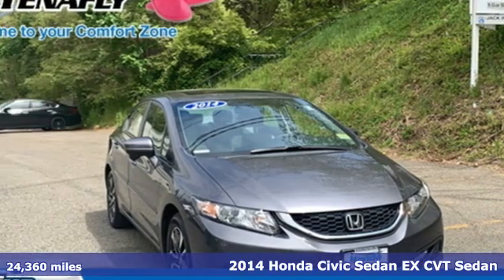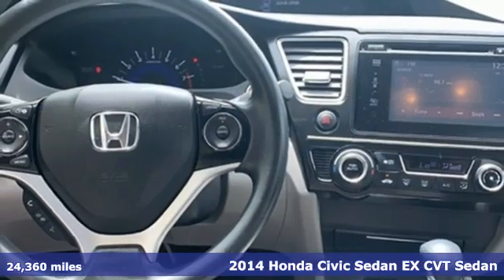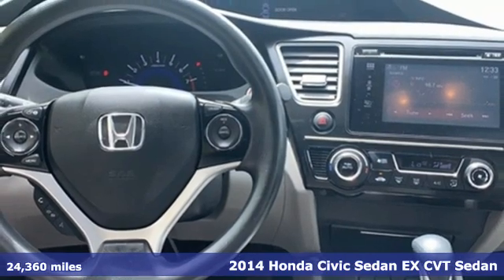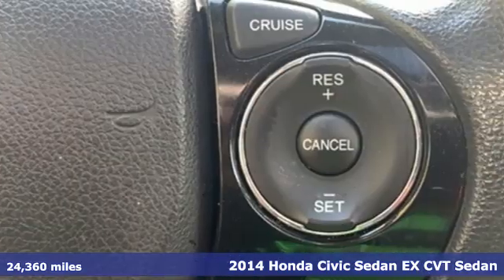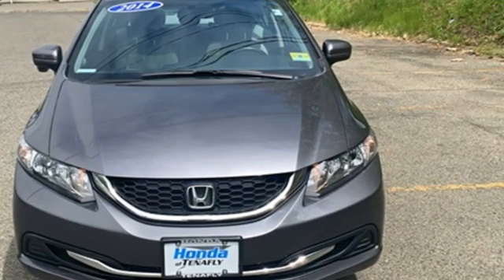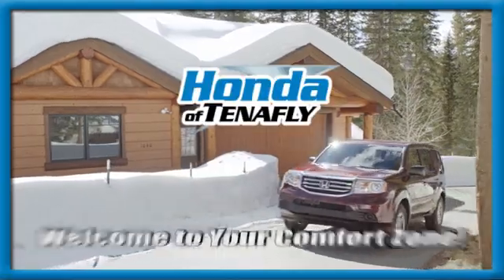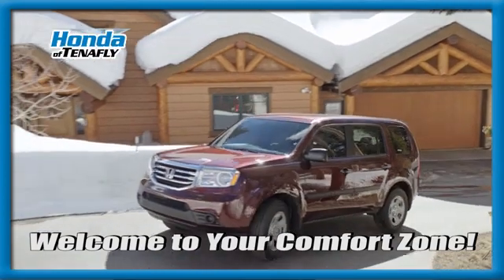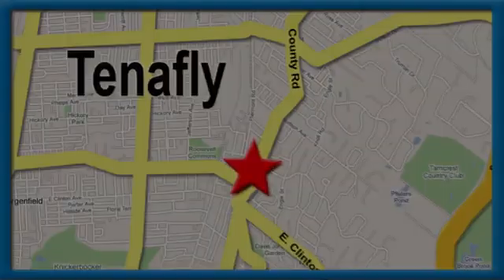Used 2014 Honda Civic Teaneck Englewood, NJ U15110 - SOLD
Year: 2014
Make: Honda
Model: Civic
Trim: EX
Engine: 1.8L I4 SOHC 16V i-VTEC
Transmission: CVT
Color: Gray
Interior: Gray
Mileage: 24360
Stock #: U15110
VIN: 2HGFB2F82EH543495
Priced below KBB Fair Purchase Price! Odometer is 30968 miles below market average! CARFAX One-Owner. TEST DRIVE AT HOME! WE WILL BRING THE CAR TO YOU! within 15 miles, LOW LOW MILES, Gray Cloth. Modern Steel Metallic FWD 2014 Honda Civic EX 1.8L I4 SOHC 16V i-VTECbrbrbrHonda of Tenafly is New Jersey's First Honda dealership established in 1971. Family owned and operated for 48 years, we proudly serve all of New Jersey, New York, Connecticut, Pennsylvania and the entire world. * WE FINANCE * WE SHIP WORLDWIDE * Not all pre-owned vehicles come with 2 keys. Expect pre-owned vehicles to have minor nicks, chips. All prices plus tax, title, lic, and $779 documentary fee. Pre-owned internet prices exclude $995 Pre-delivery Service Inspection Fee.

Address:
28 County Road